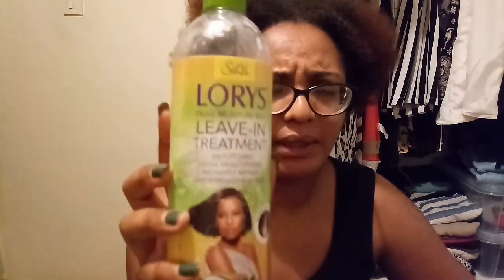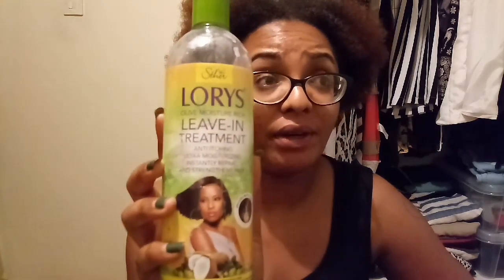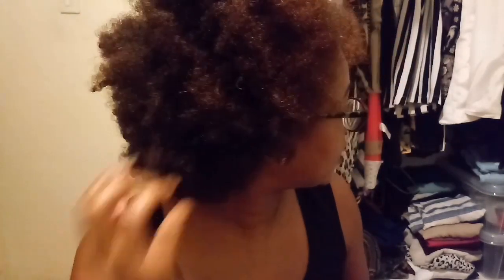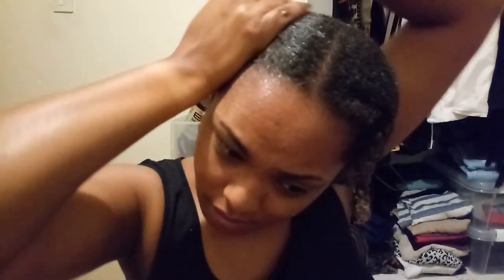DETANGLING NATURAL HAIR[MINIMAL SHEDDING]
here's  how i detangle before washing my hair after undoing my protective style..